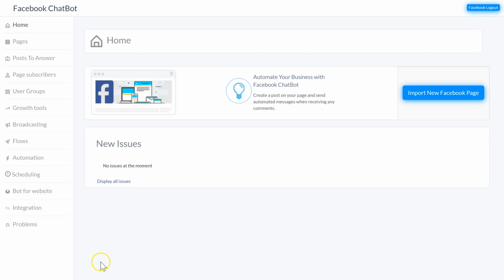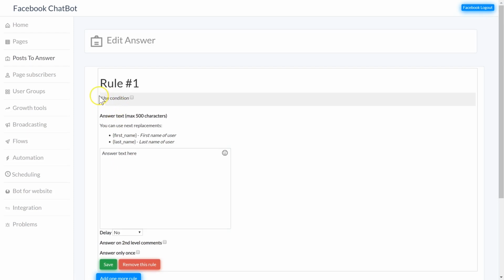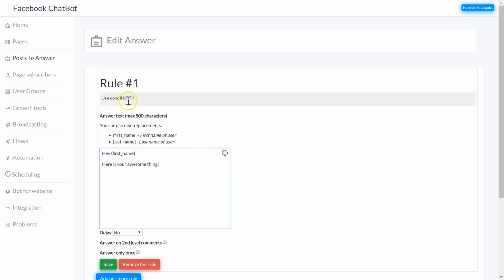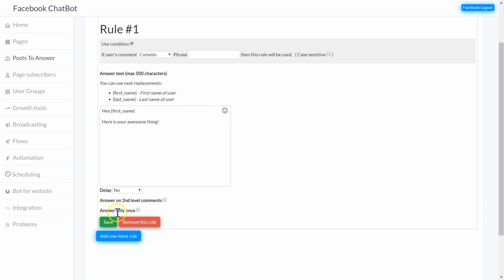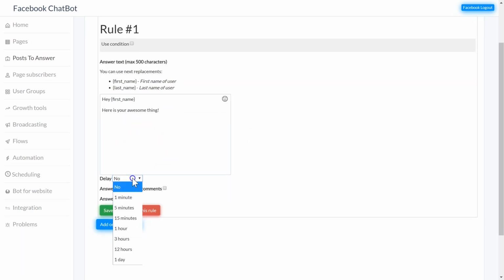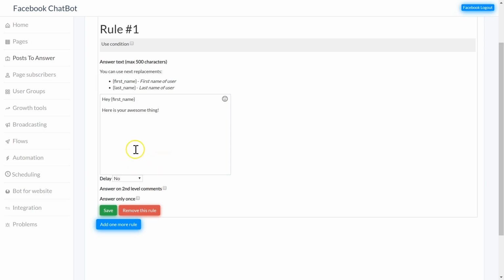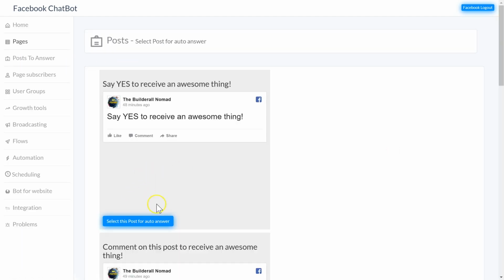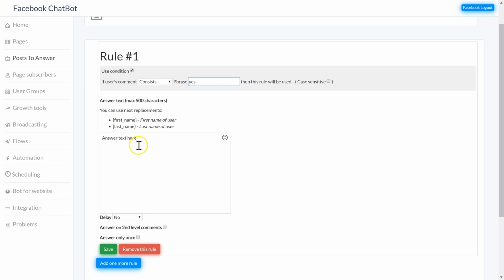Builderall Chatbot Facebook AutoAnswer Tool